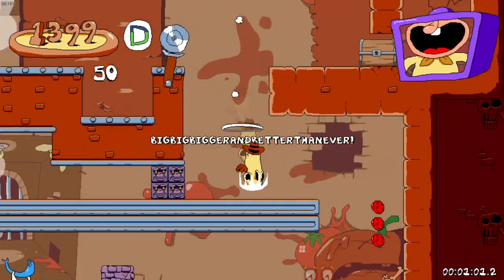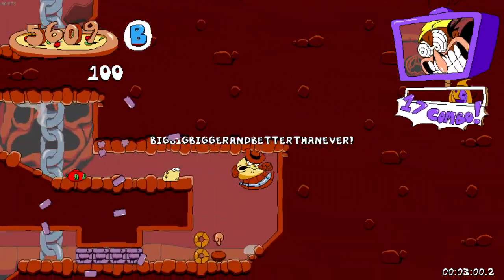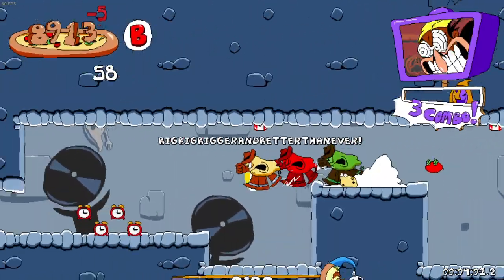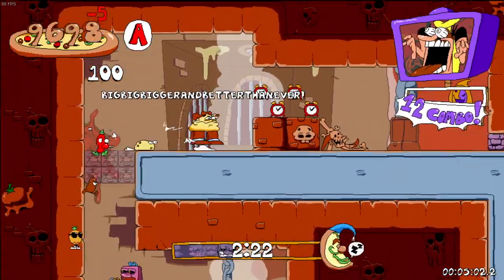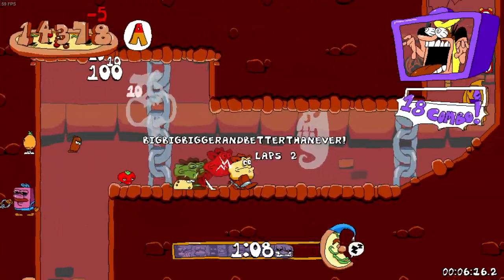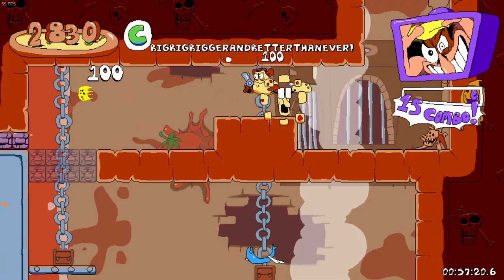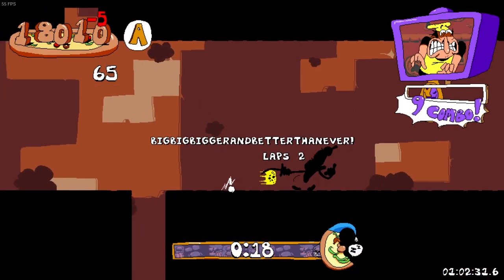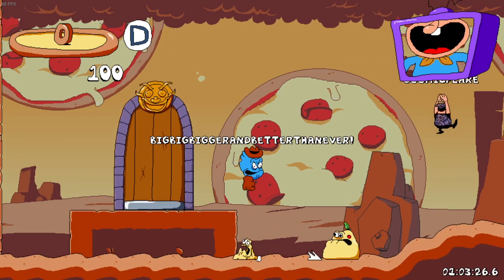PIZZA TOWER ep.2 The Vigilante steals the show!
MOAR Pizzas TOWER!